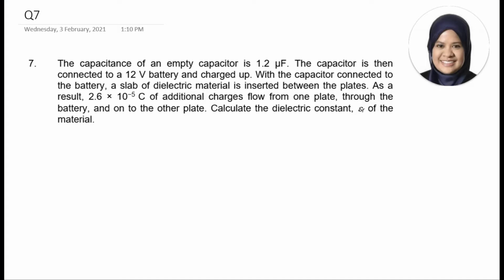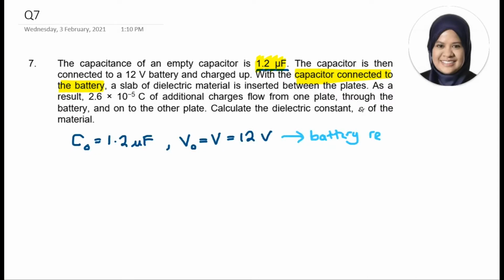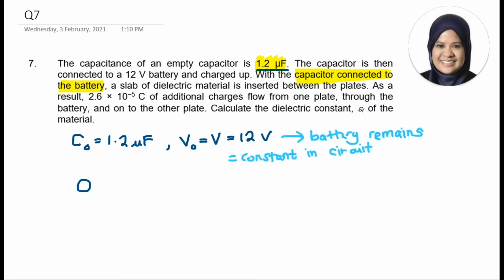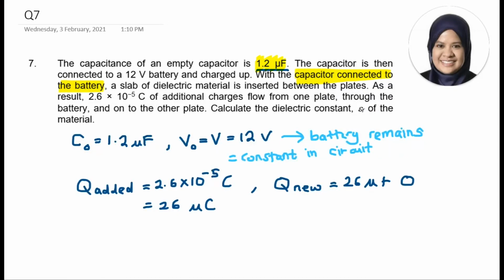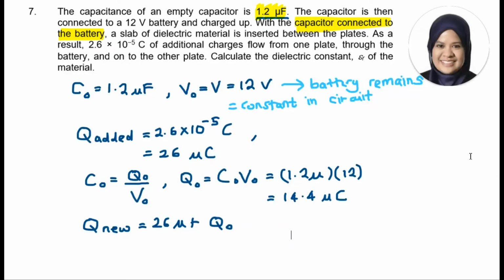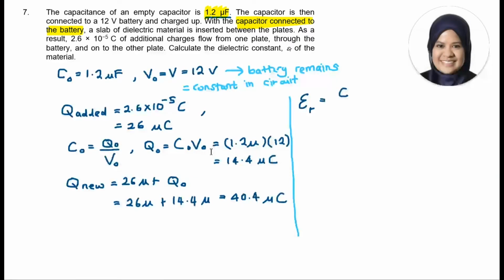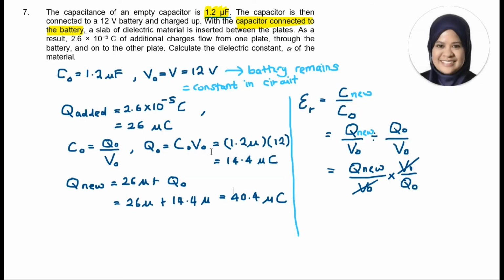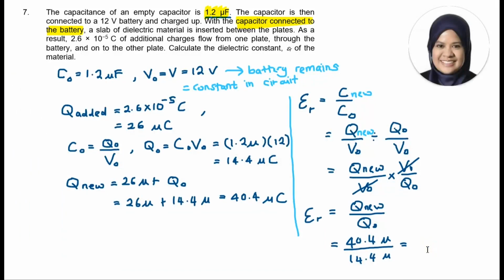Tutorial 2 Physics SP025 Question 7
This video explains about the dielectric material is inserted in between the plates of the capacitor & its effect to the value of capacitance.